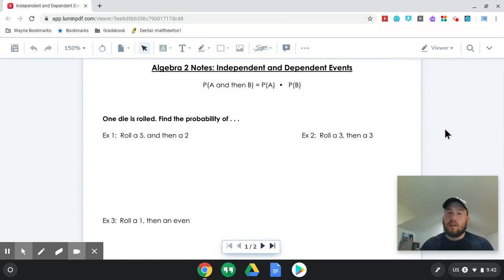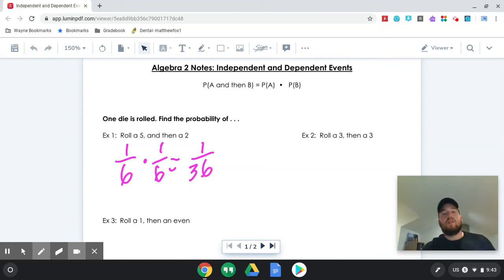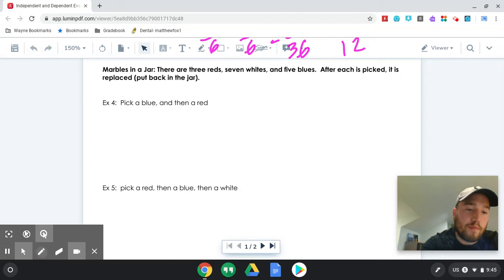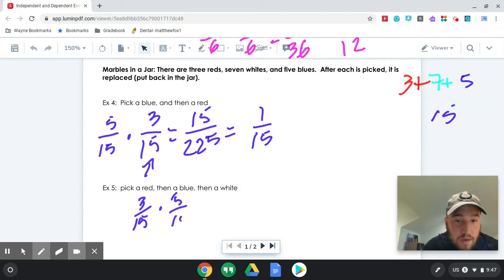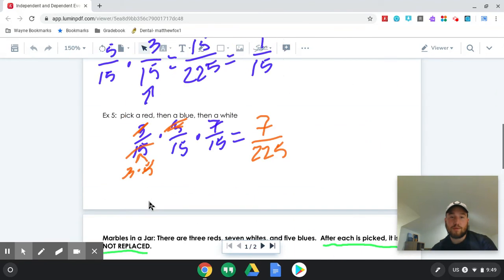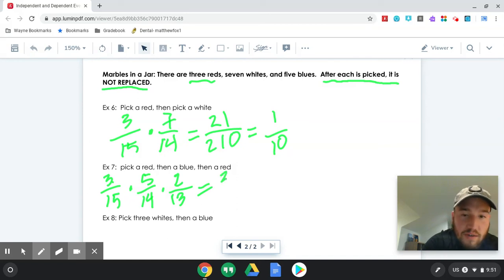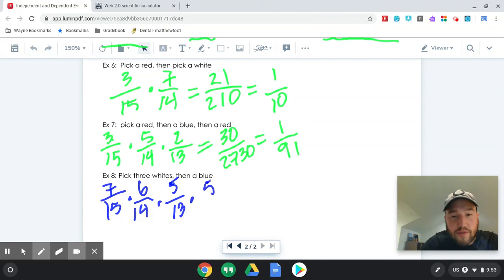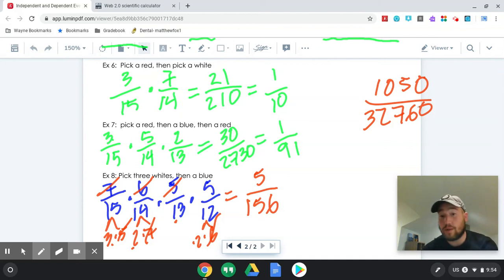Algebra 2 10.9 Notes 4/29/2020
Independent and Dependent Probability
4/29/2020